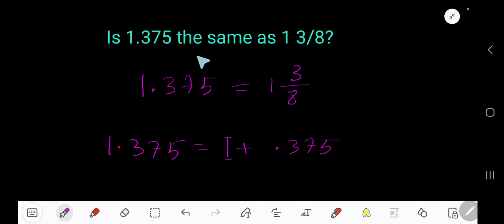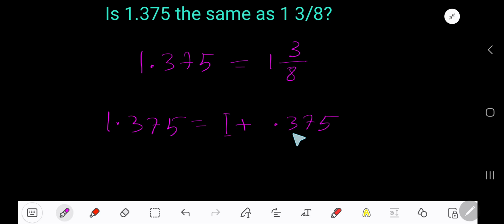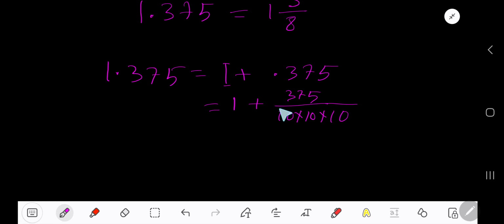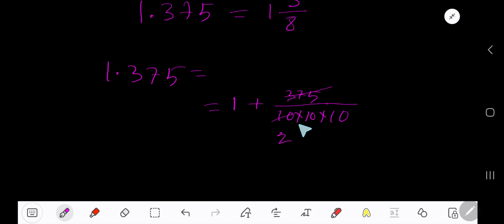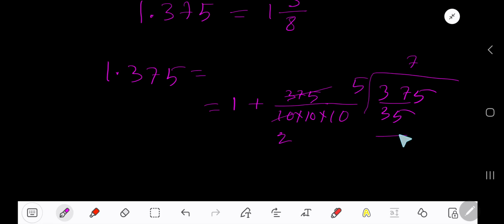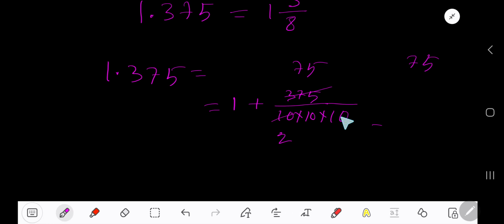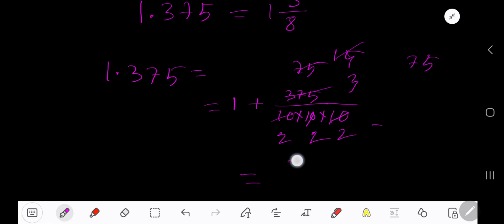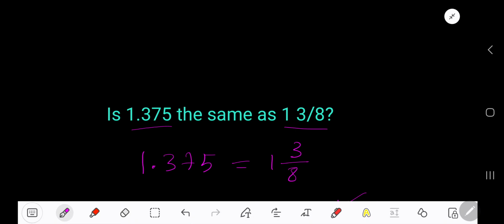Is 1.375 the same as 1 3/8?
Does 1.375 equal 1/3/8? | Easy Math Conversion Explained

📖 Description:
Confused about whether 1.375 is the same as 1 3/8? 🤔 In this quick math lesson, we’ll break down decimals and fractions so you’ll never have to guess again. Perfect for students, DIYers, woodworkers, and anyone dealing with measurements!

Why 1.375 equals 1 3/8

Simple tricks for faster math conversions

If you’ve ever wondered about measurement conversions in inches, fractions, or decimals, this video is for you! 🇺🇸